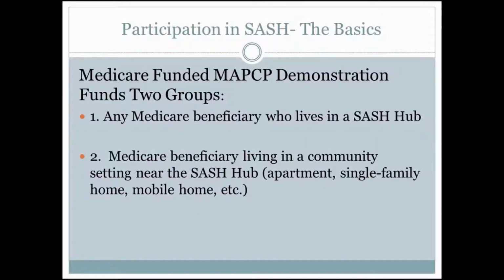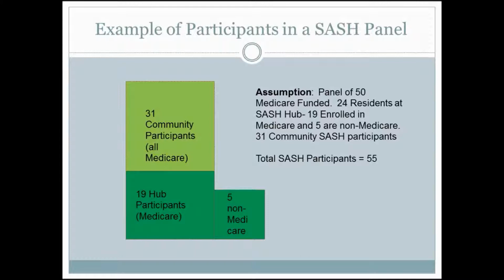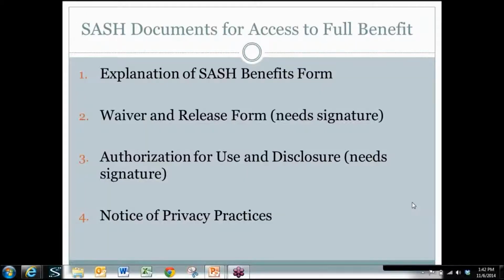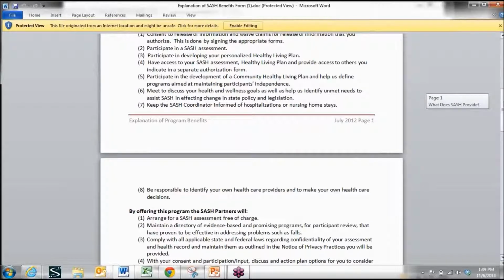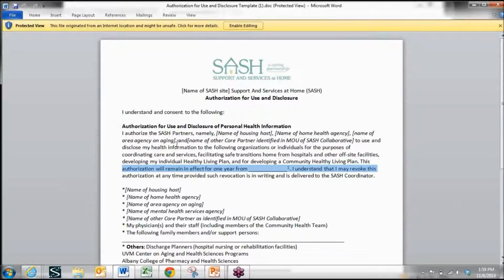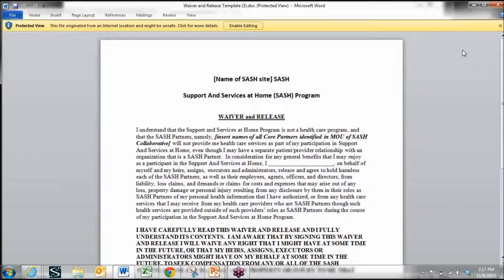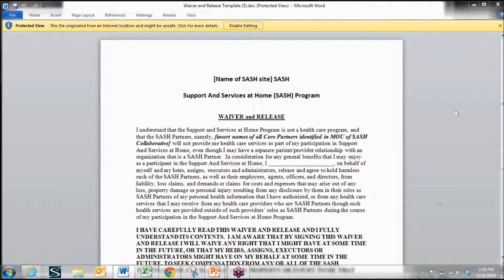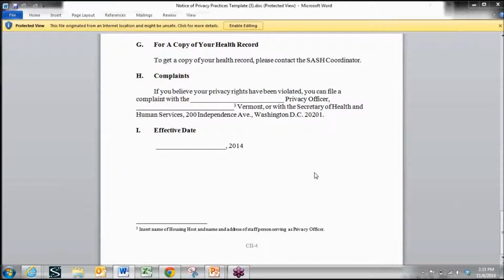Newest Participation forms video